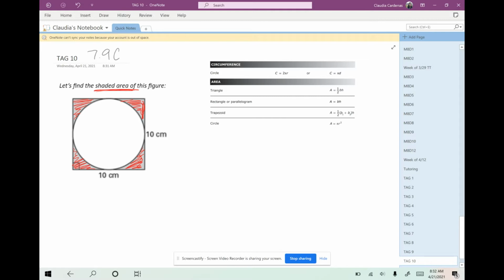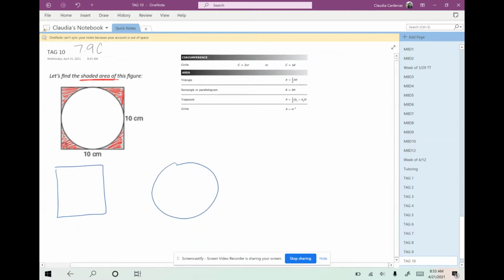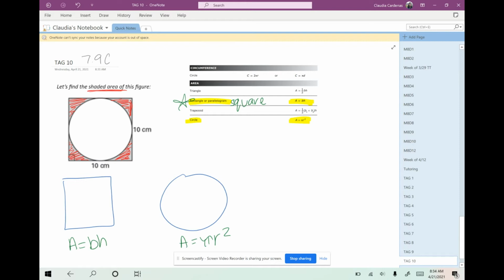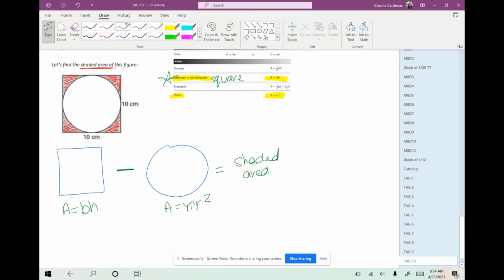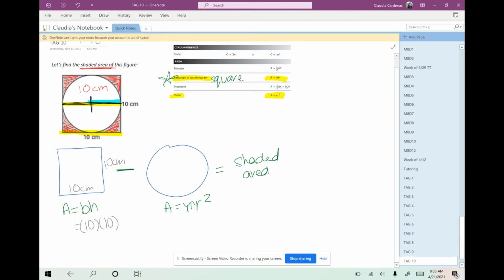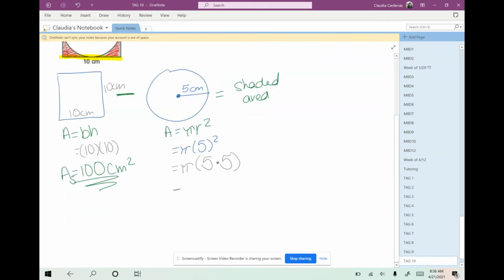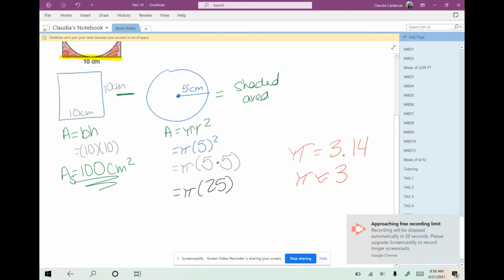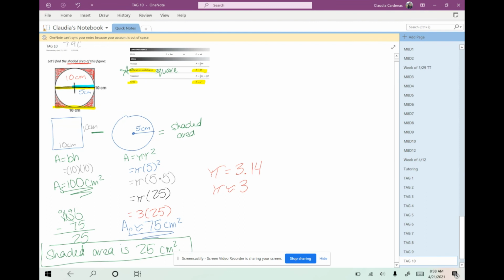TAG 10 model